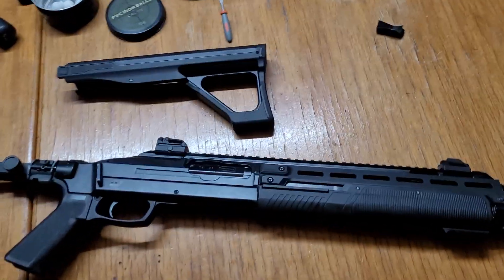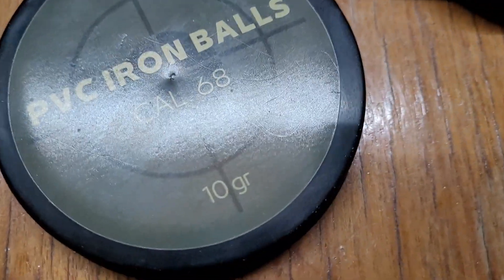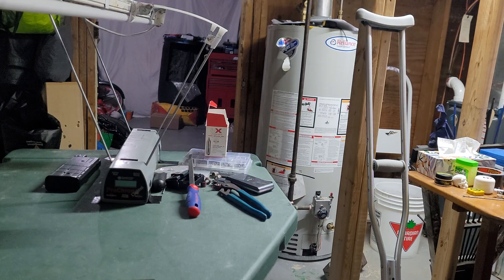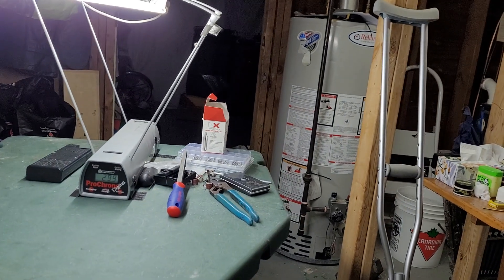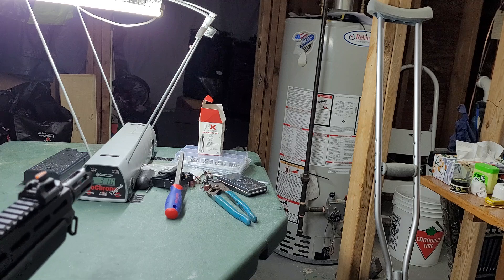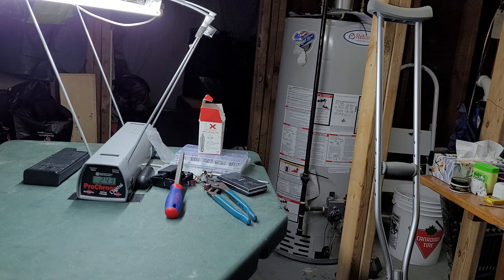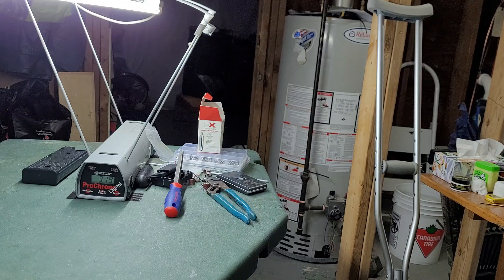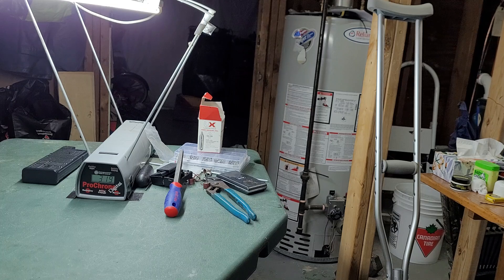UMAREX HDX68 12g CO2 47-54 Joules Z-Chamber Expansion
Wow this works great with a single 12 g or 2x12 or threaded co2 more testing to come, i got 54 joules with a 12g off cam, it does not work the same for the 88g i only get 56 Joules with the 88g, im gonna remove the restrictions in the end of the brass pipe and see if any difs, HPA conversion is next after testing but wow does this ever work if you just want to use cheap 12g co2s or even threaded co2s 16,20,25,33,38g